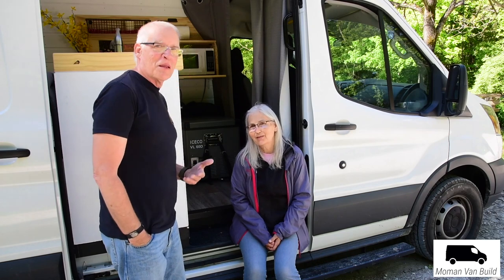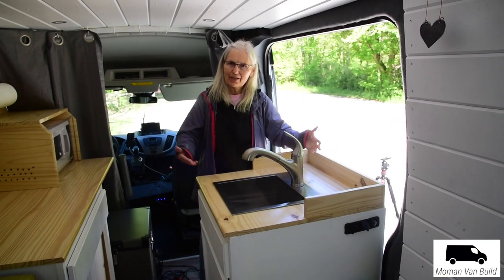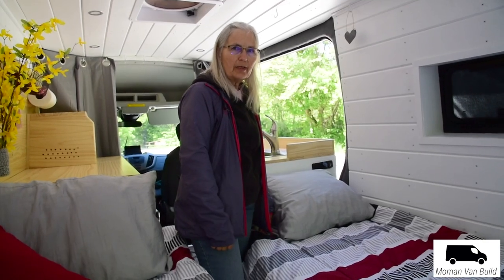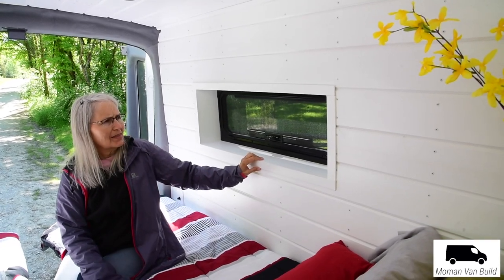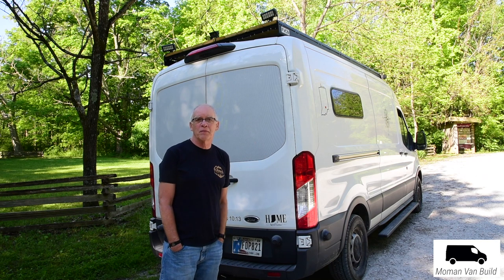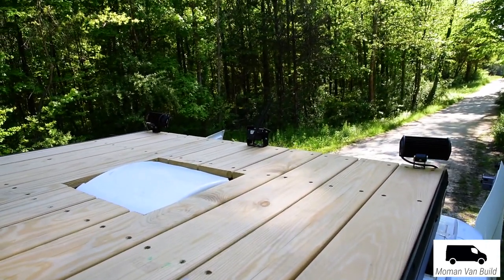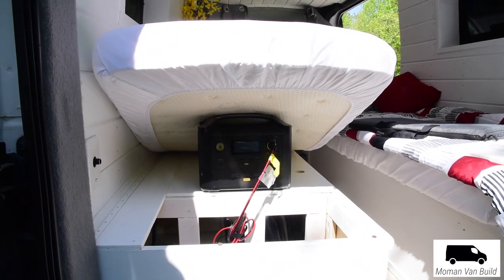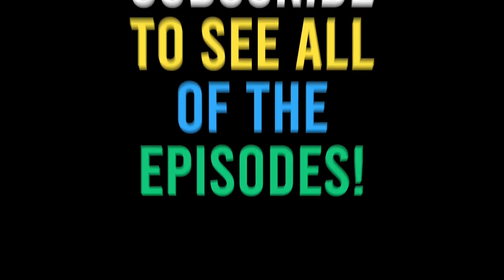Episode #70 - Van Tour - Retired Couple's DIY Simple & Beautiful Conversion - Full version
This is our full 25-minute van tour video. It covers everything about our van build.

A special thanks to our friend, Marci Wease for the great drone footage.

She also is a great metalwork artist and you can see her work she sells here:

We are converting a 2018 Ford Transit 250  - medium roof - 148' long wheelbase.  No standard plumbing that needs to be winterized, but will include a bathroom with shower, kitchen, living space/bedroom. And I am wiring it for both shore power and a lithium-based system all powered by Ecoflow lithium battery packs - Delta 1300's, River Max and River Pro with extra smart battery.

Music from Artlist - "Early Morning" by Paper Plane